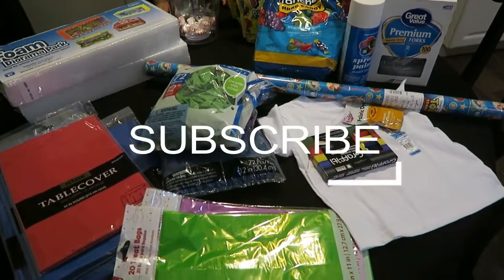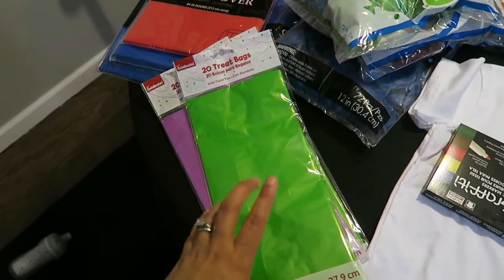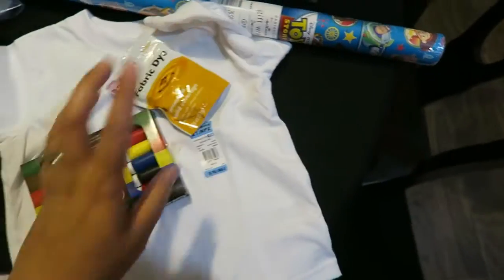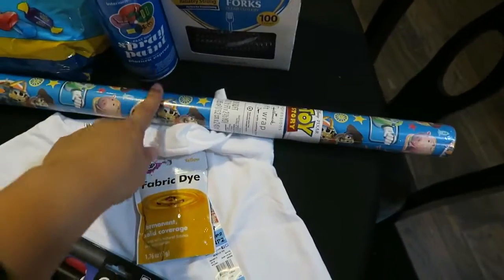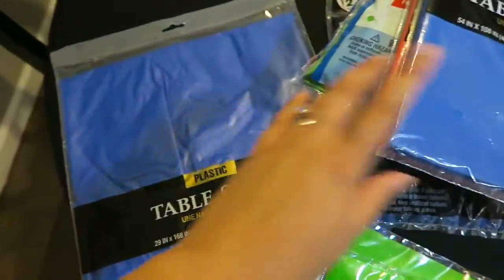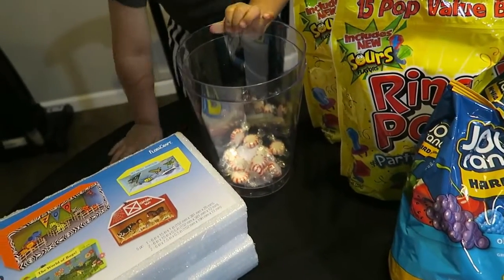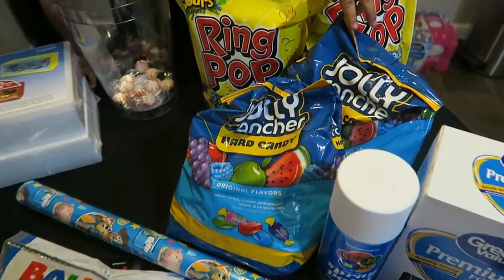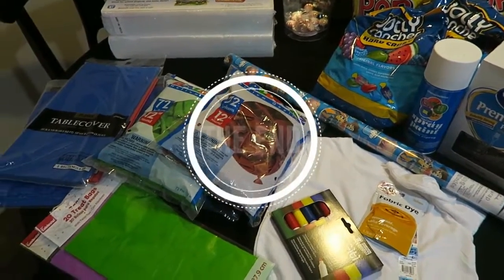TOY STORY BIRTHDAY PARTY SERIES : MINI BIRTHDAY SUPPY HAUL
✨HOPE YOU ALL LIKED THE VIDEO DONT FORGET TO GIVE US A THUMBS UP IF YOU DID , WE LOVE FEEDBACK SO COMMENT DOWN BELOW & CLICK THE SUBSCRIBE BUTTON AND JOIN OUR FAMILY LOVE YOU ALL XOXO ✨

👻 JESSICA  SNAPCHAT : JAA1106
👻 JAVIER SNAPCHAT: JAA1887